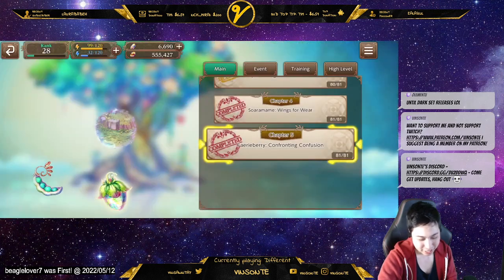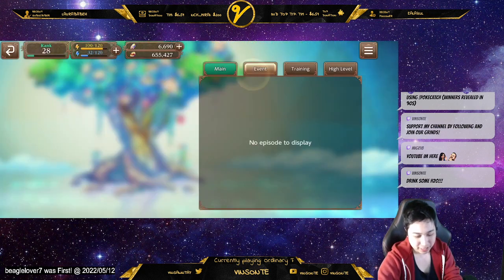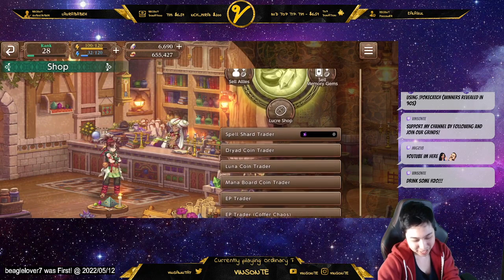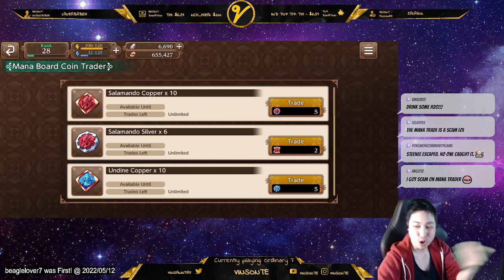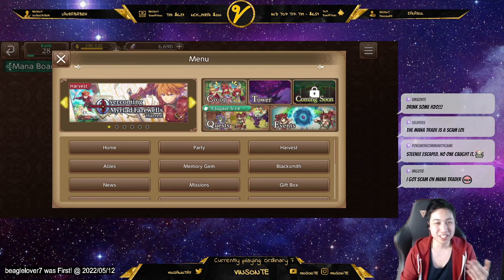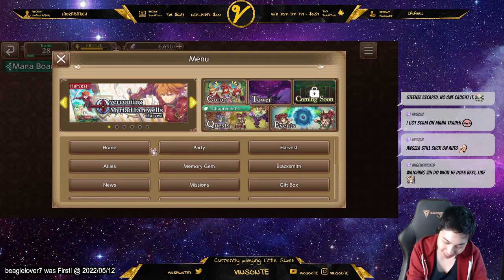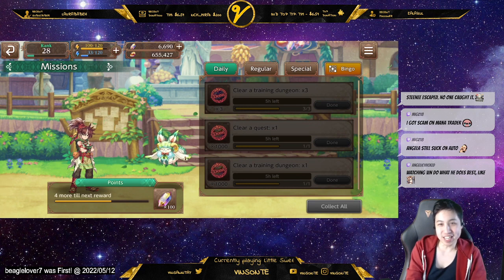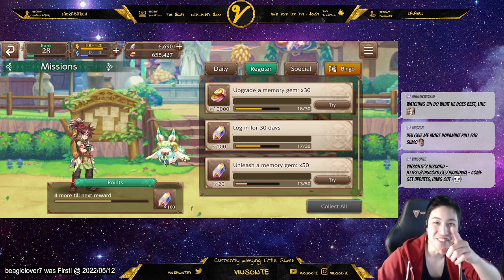Mana Coin Trader's WHACK | Echoes of Mana 5/13 Game Update Honest 1st Impression Review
Mana Coin Board Pawnshop!